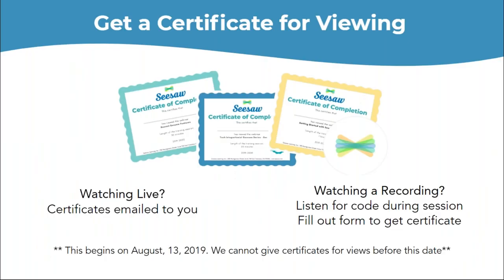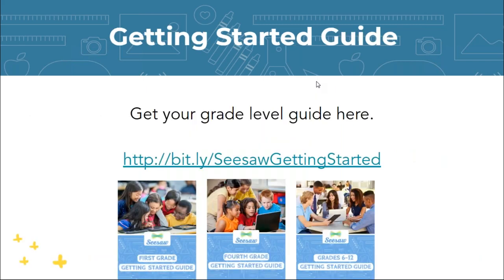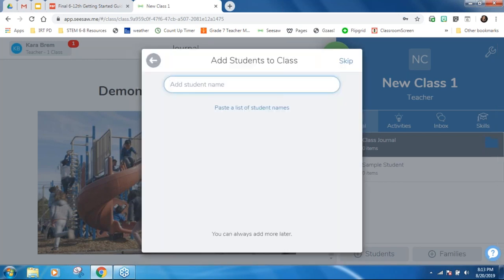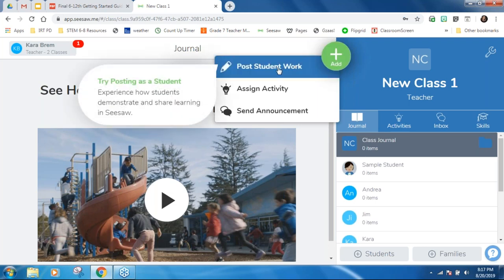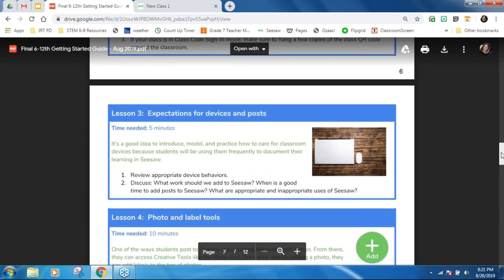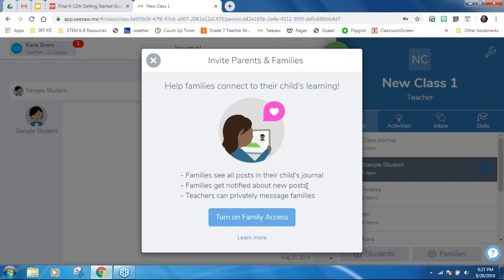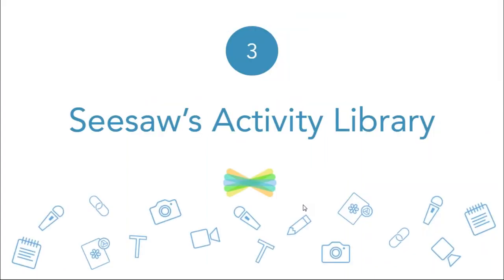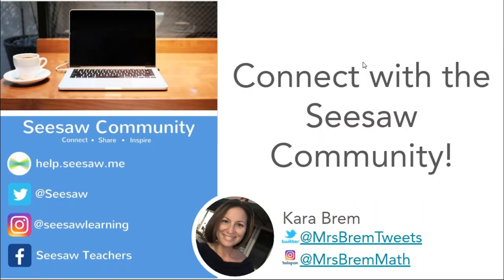Part 2: Getting started with Seesaw in grades 6 to 12 (PD in Your PJs)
Continue building your Seesaw skills! Join this session only if you have already attended “Getting Started with Seesaw Grades 6-12”.

We will walk you through our Getting Started Guide which includes a checklist for teachers, mini-lessons to introduce your students to Seesaw, and printables for your classroom.

If you need a little more practice with Seesaw or next steps for getting started this is the session for you.